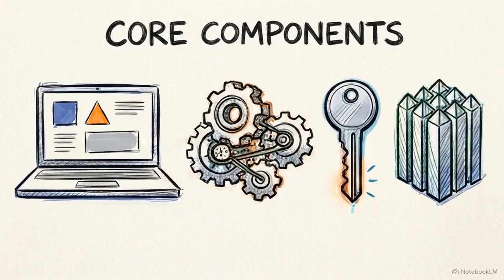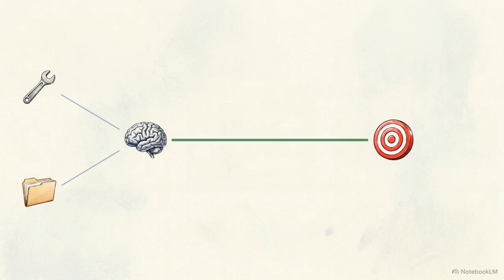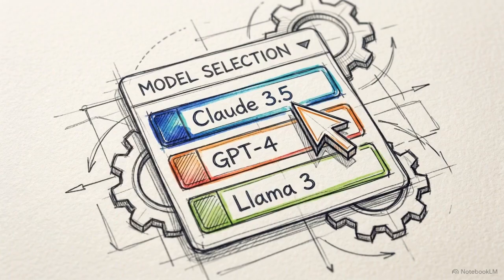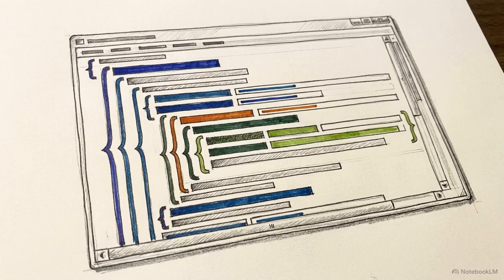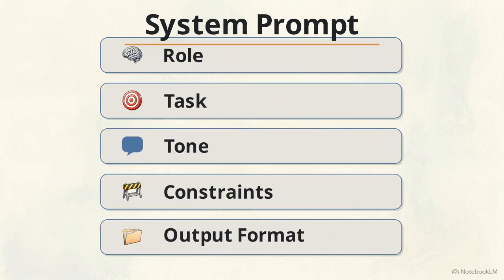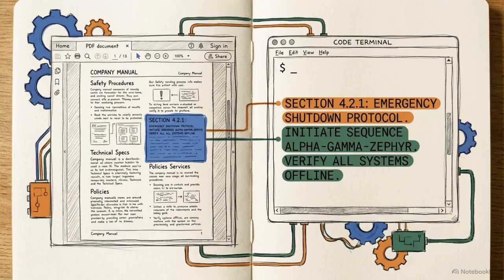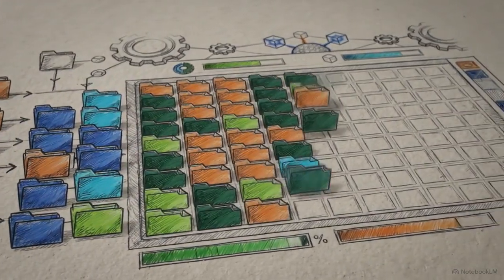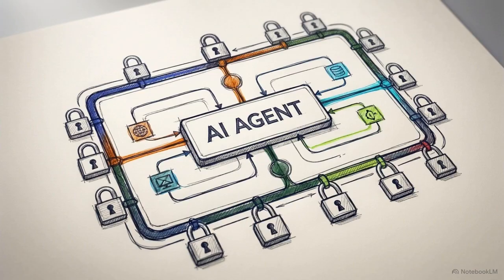Building Autonomous AI Agents from Scratch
Ever wondered how to build your very own autonomous AI agent? 🤖 In this video, we dive deep into the fascinating world of autonomous AI and walk you through the entire process of building a functional agent from scratch!

Whether you're a developer looking to expand your skillset or an AI enthusiast curious about the mechanics behind tools like AutoGPT, this step-by-step guide is for you. We'll break down the complex concepts into easy-to-understand steps so you can bring your own AI agent to life.

📌 What you'll learn in this video:

The core fundamentals of how autonomous AI agents actually work.

The key components and architecture needed for your build.

A step-by-step coding tutorial to build your agent from the ground up.

Tips, tricks, and real-world use cases for your new AI assistant.